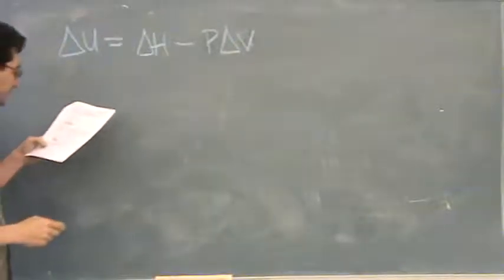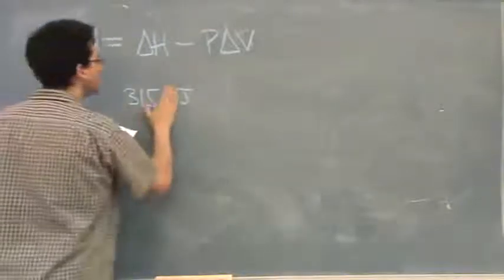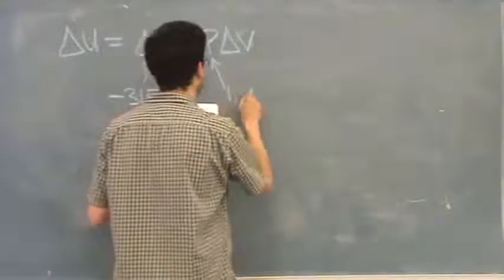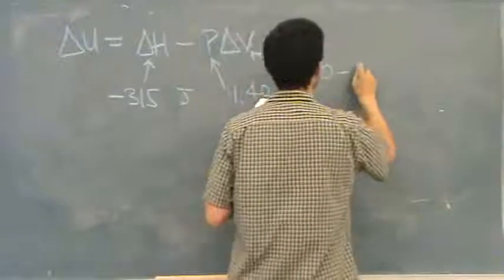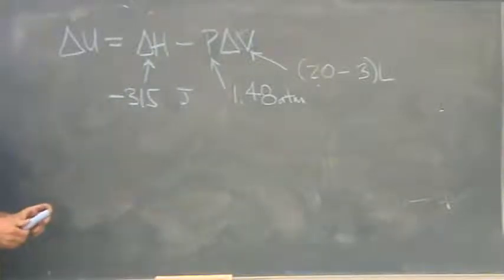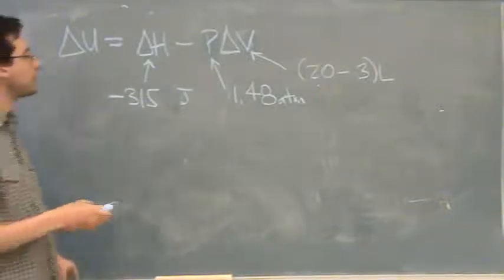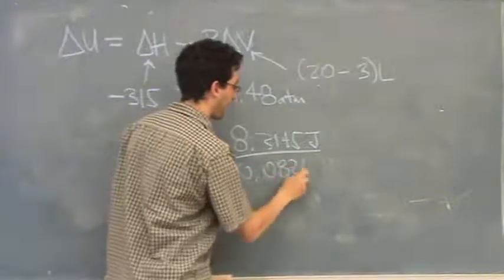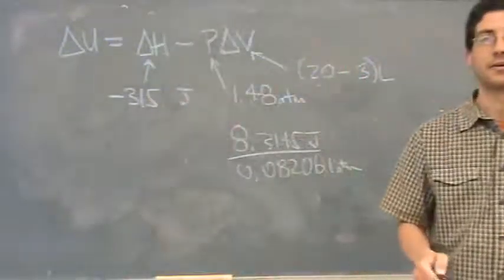First Law 5.wmv